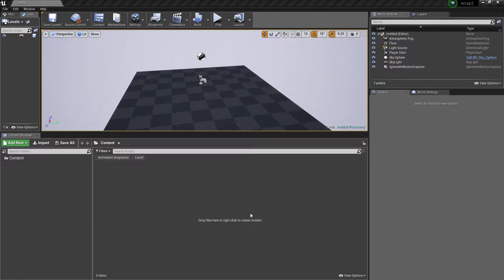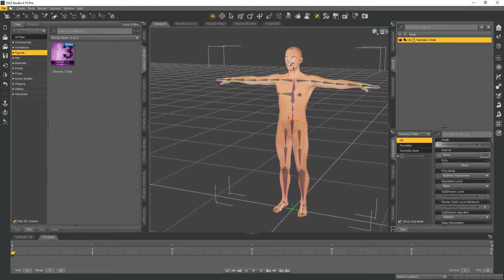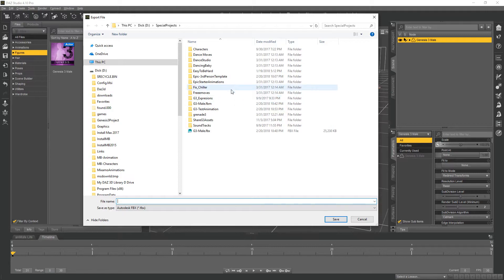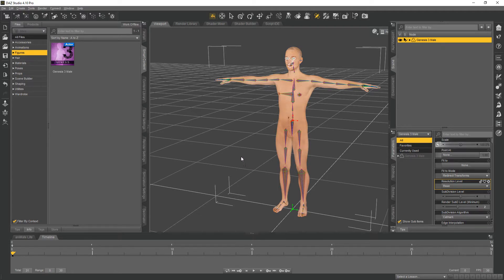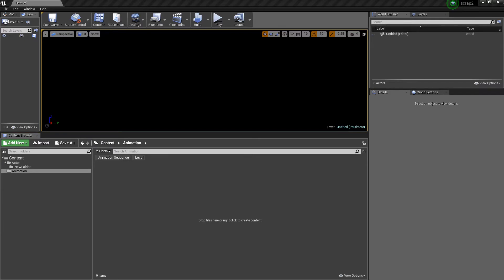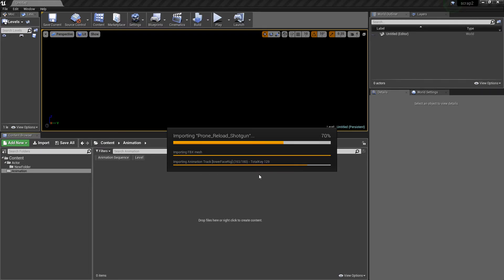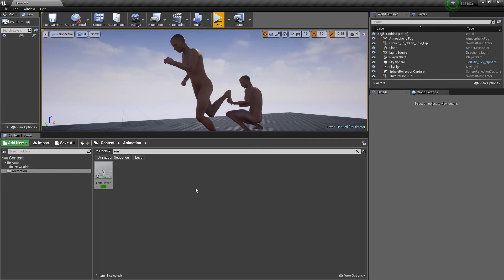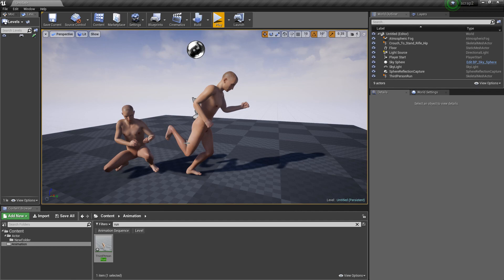Epic Retargeted animations for use on Genesis 3 based rigs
Right.. After all that effort on the Character Development series I realized what was lacking is some usable animations targeted to use on the G3 framework so I did some retargeting of the Epic 3rd person template as well as the free set available from the market place to mess around with.

You can grab it here.

Been a while since I've used my public folder so let me know if there are any problems.

With this set you should be ready to follow along with the tutorials over at Epic on building 3rd person controllers.